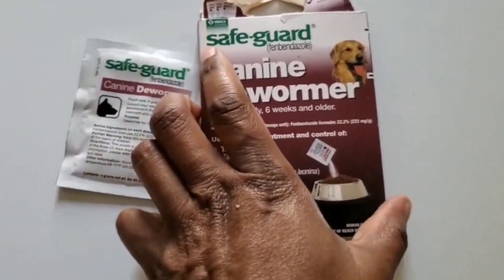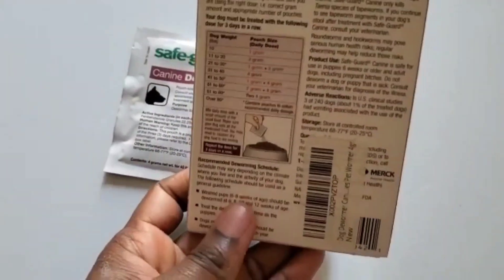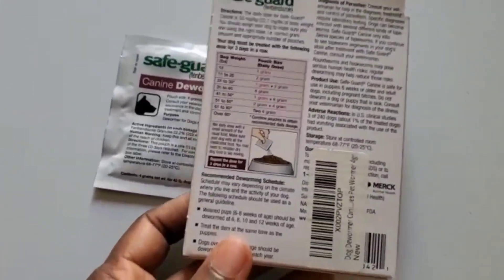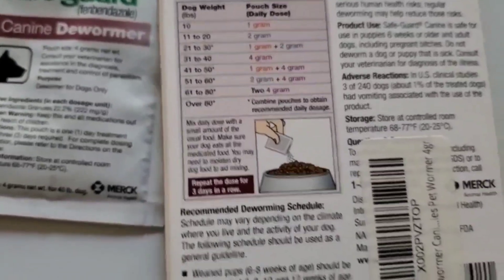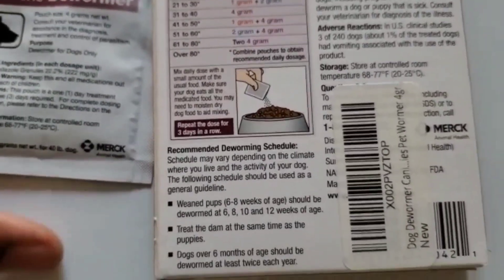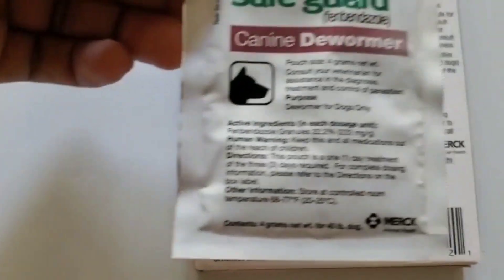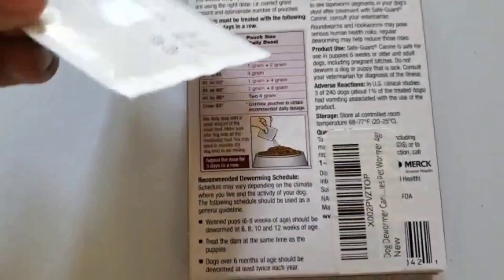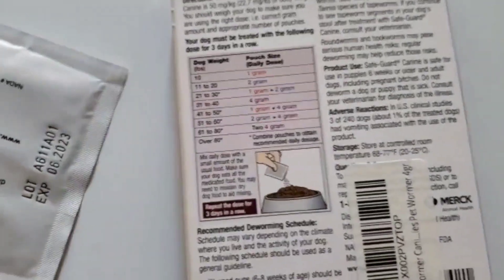Safe-Guard Canine Dewormer for Dog REVIEW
Tapeworm (Taenia pisiformis)
Roundworm (Toxocara canis)
Roundworm (Toxascaris leonina)
Hookworm (Ancylostoma caninum)
Hookworm (Uncinaria stenocephala)
Whipworm (Trichuris vulpisWorm Types
Tapeworm (Taenia pisiformis)
Roundworm (Toxocara canis)
Roundworm (Toxascaris leonina)
Hookworm (Ancylostoma caninum)
Hookworm (Uncinaria stenocephala)
Whipworm (Trichuris vulpis
Safe-Guard treats 6 different intestinal worm types common to the outdoor dog with only one compound, fenbendazole. This minimizes your dog’s chemical exposure.

Worm Types

Tapeworm (Taenia pisiformis)

Roundworm (Toxocara canis)

Roundworm (Toxascaris leonina)

Hookworm (Ancylostoma caninum)

Hookworm (Uncinaria stenocephala)

Whipworm (Trichuris vulpis
Features & details

For Treatment and control of roundworms hookworms whipworms and tapeworms

Can be used on young puppies debilitated dogs pregnant females.

Safe for puppies at least 6 weeks old
IF YOU WATCH JOE TIPPENS HE USED DOG DEWORMER TO CURE HIS CANCER BY TAKING ONE GRAM DAILY IN HIS FOOD